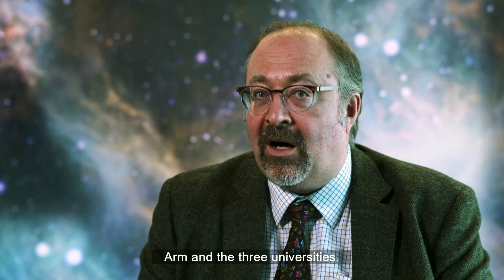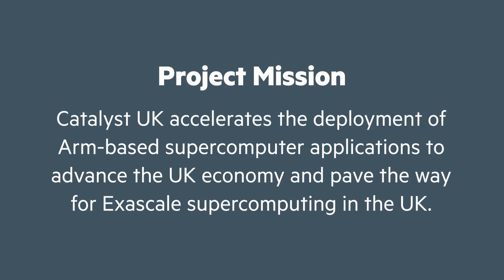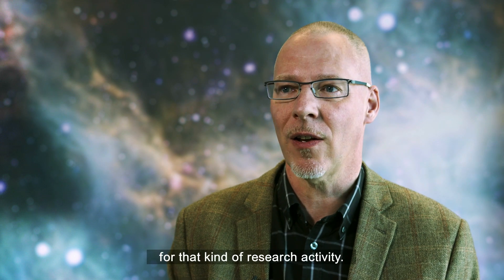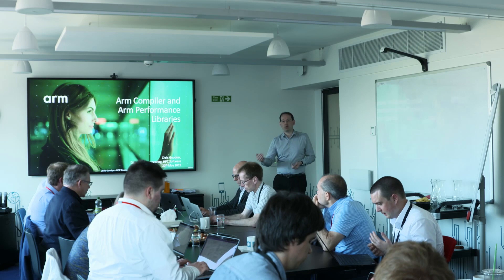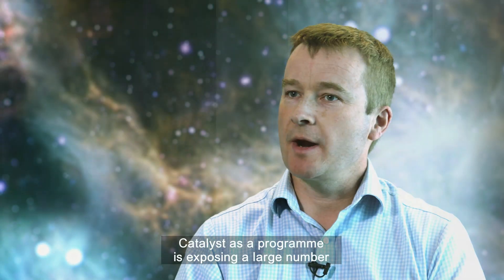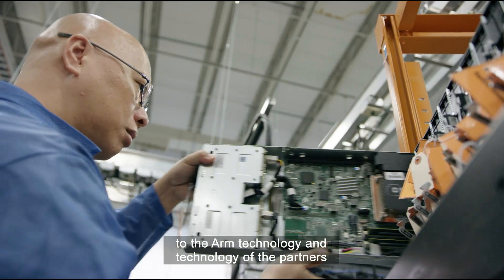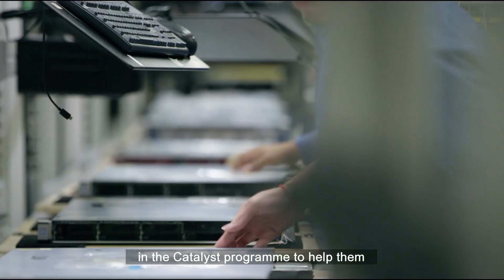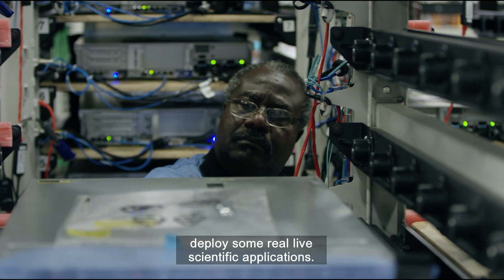Catalyst UK Programme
Accelerating the deployment of Arm-based HPC applications